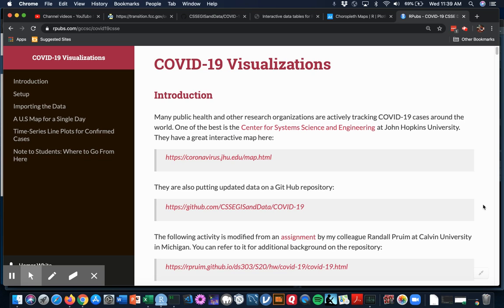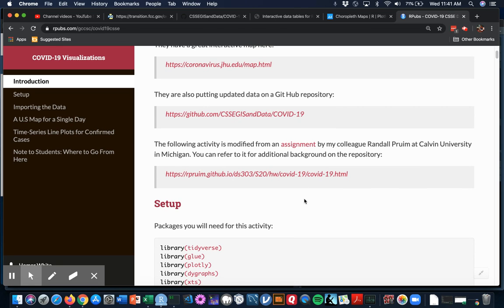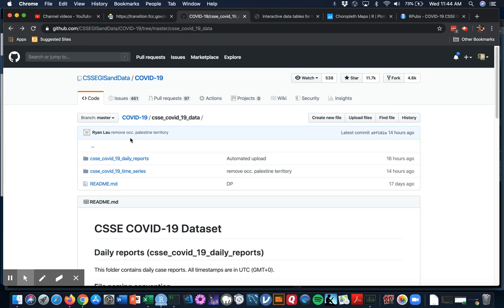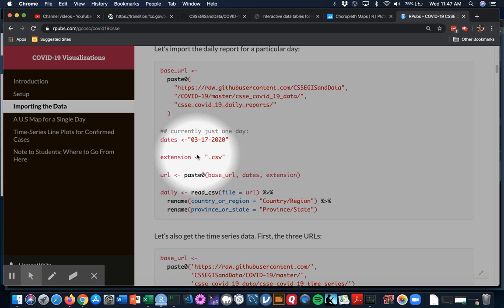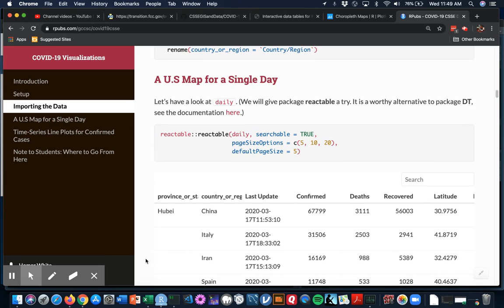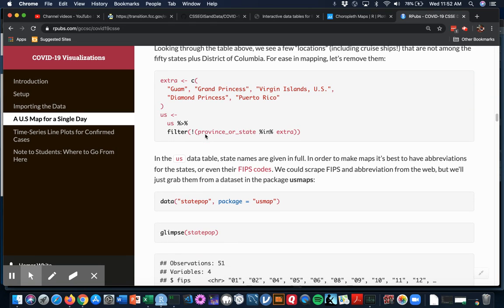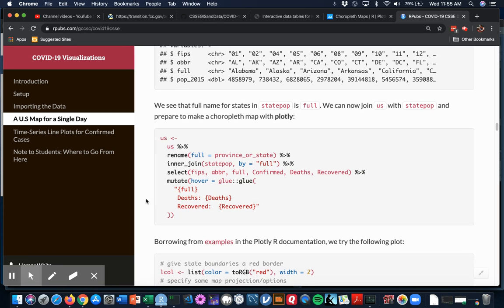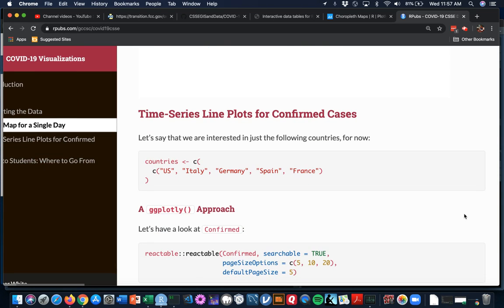COVID-19 Visualizations: Part 1